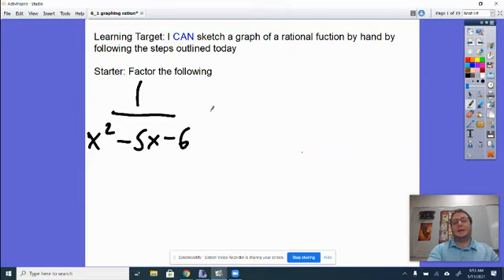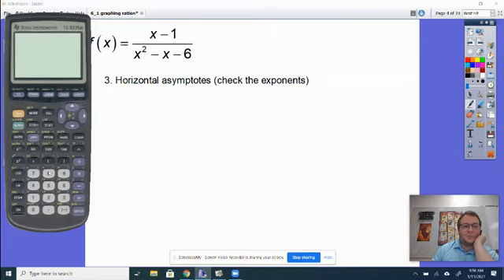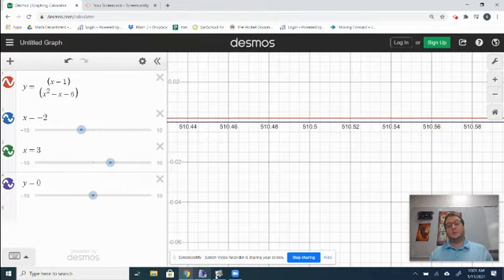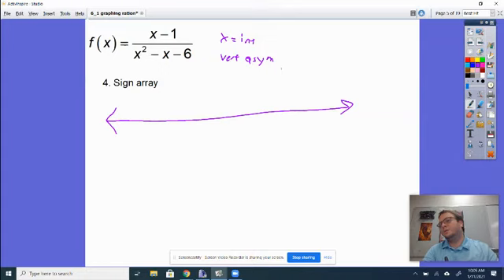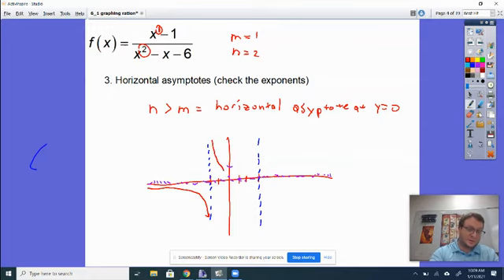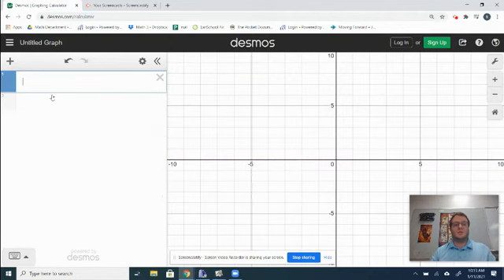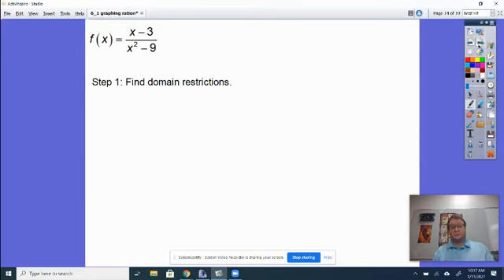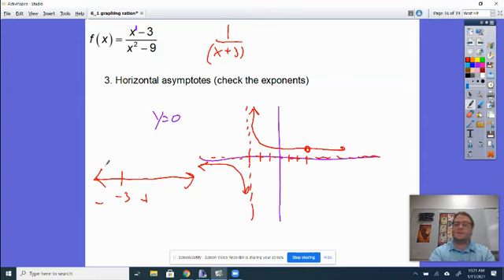Graphing rational functions by hand